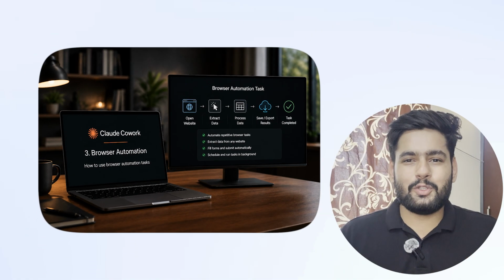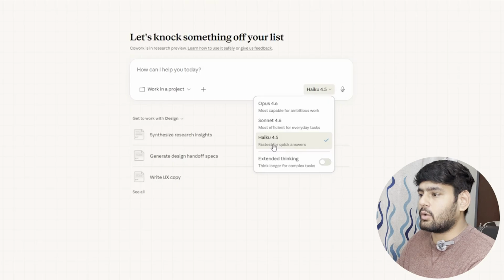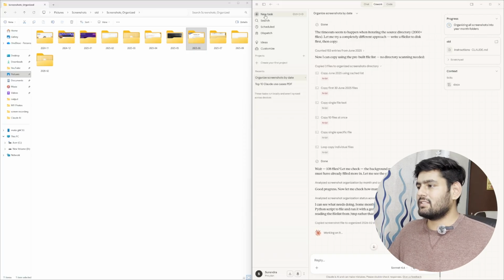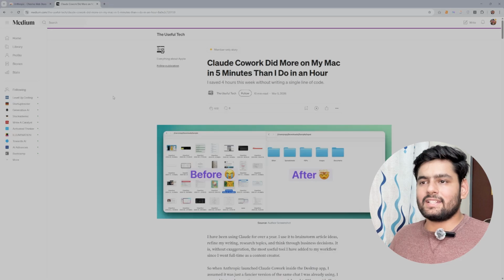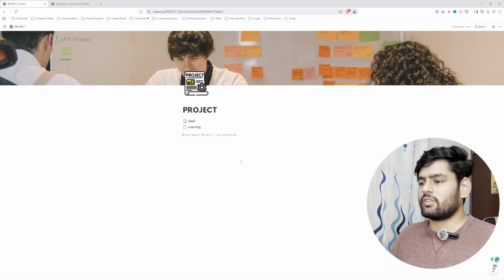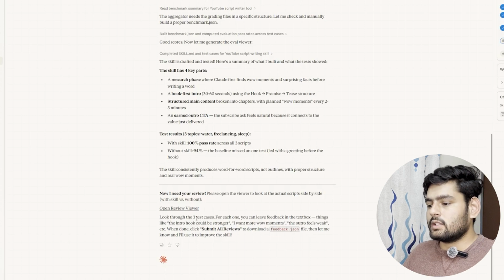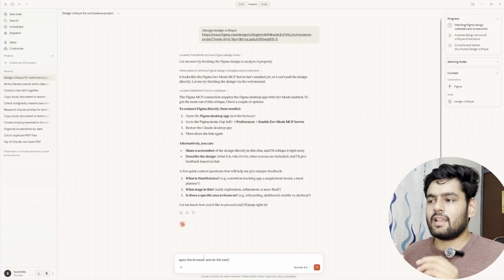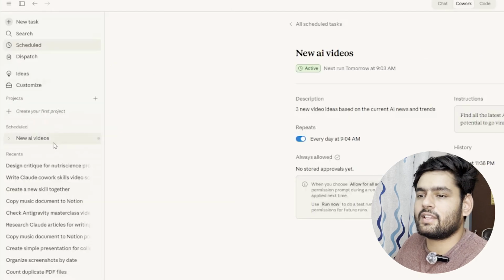The ONLY Claude Cowork Tutorial You'll Ever Need in 2026 (20+ Use Cases)